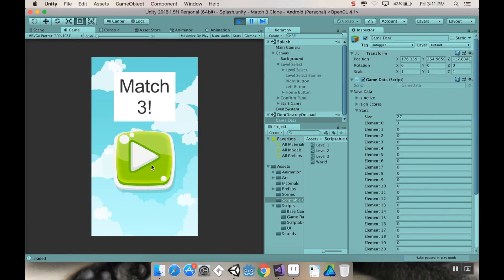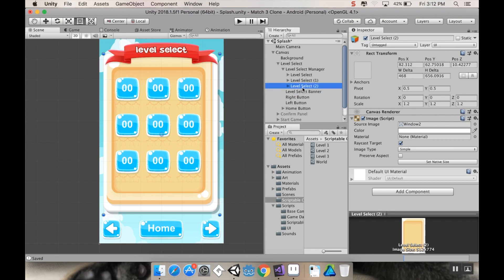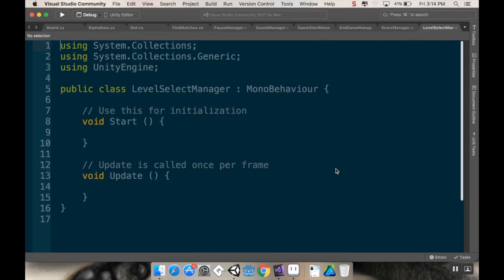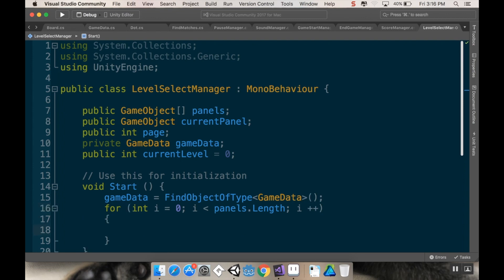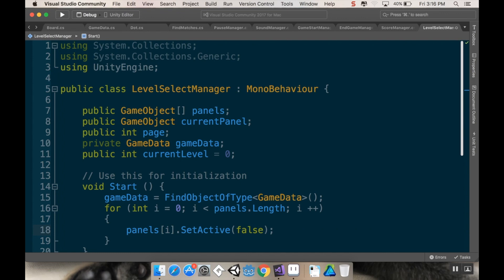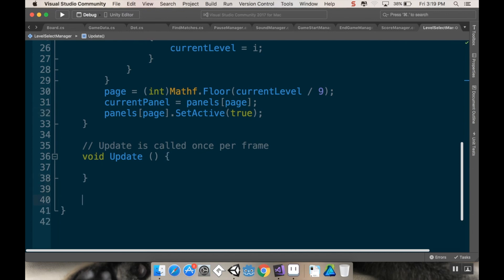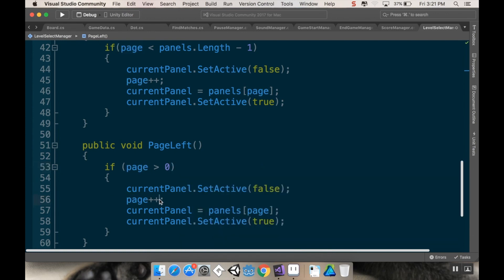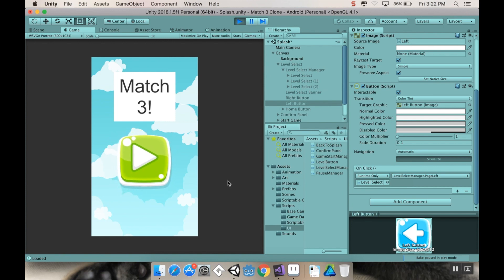Part 58 - Level Select Panels: Make a game like Candy Crush using Unity and C#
This will be the last video in this series for a while.  Today we're looking at how to change level select panels.